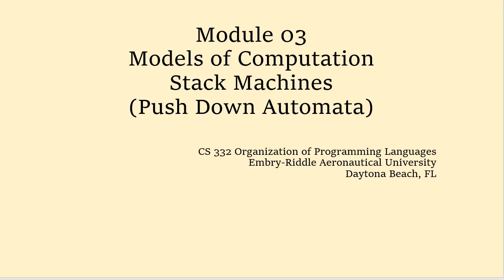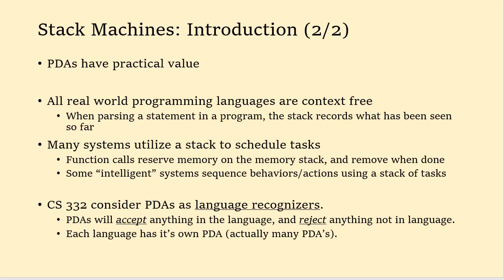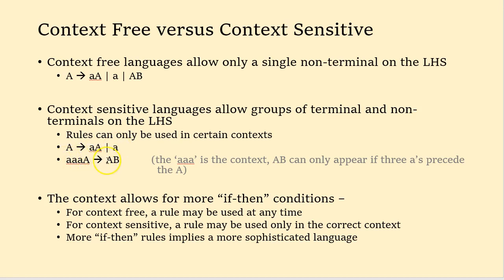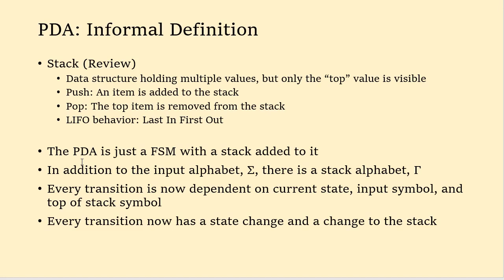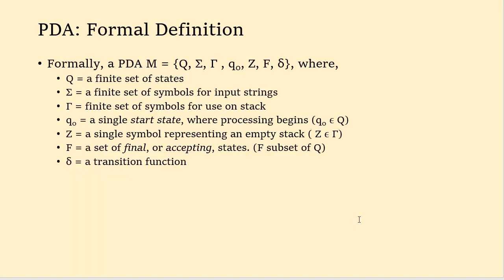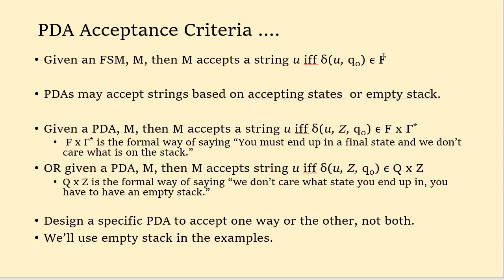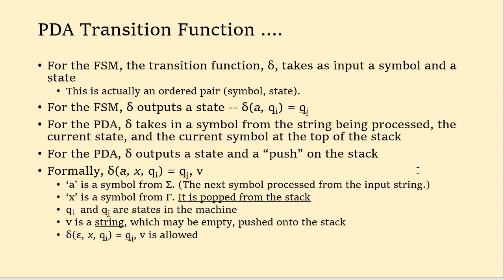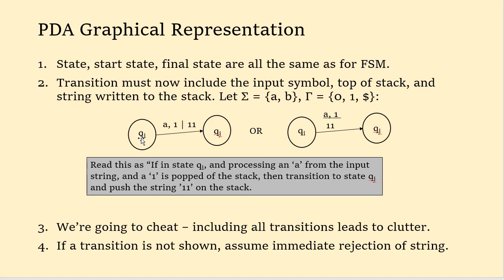CS332 M03.1 Push Down Automata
M03 Push Down Automata
Recorded Lecture 1 of 2